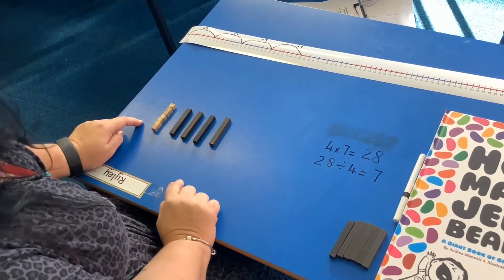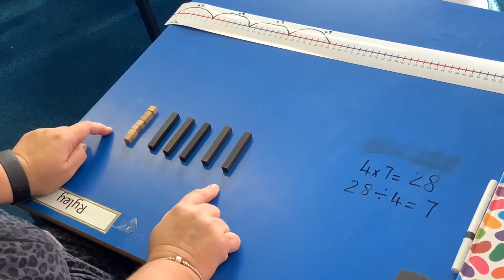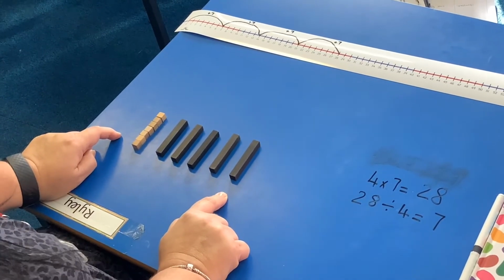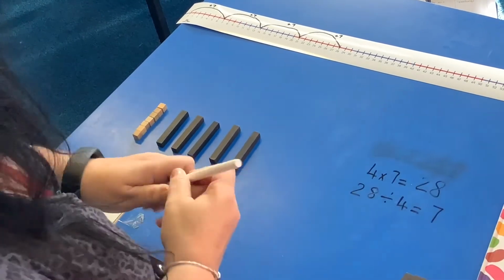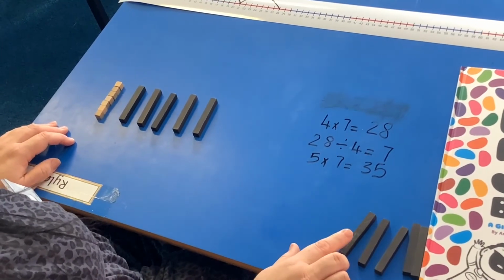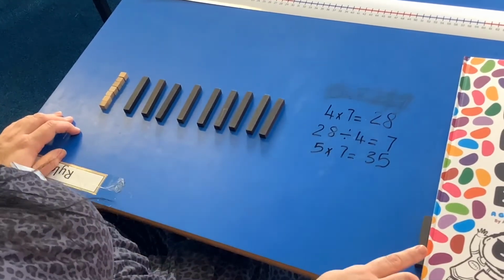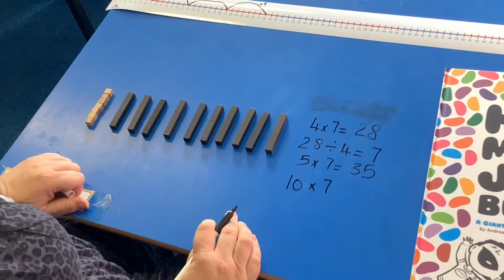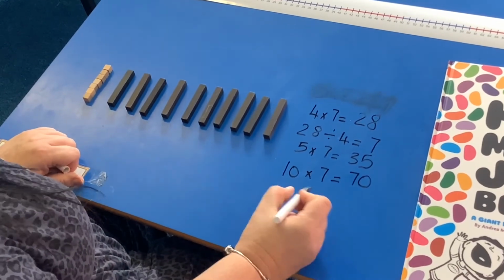Maths Y5 110121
Can you write down all the facts you know about the 7 times table, including division facts.  You can draw them or make arrays.  As a challenge can you include some mega facts?
Here is a music video that might help you.